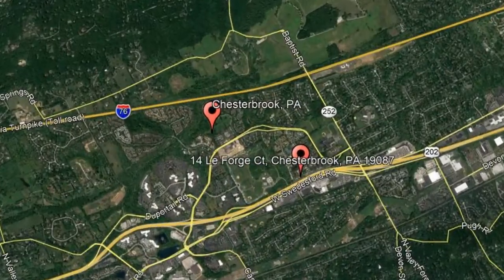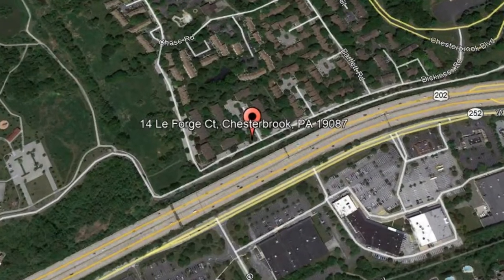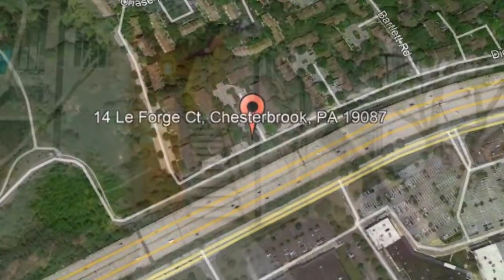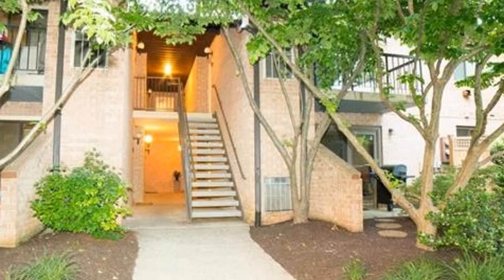Condo for Rent in Philadelphia: Chesterbrook Condo 2BR/2BA by Del Val Property Management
Call us to schedule a showing of this CondoForRentInPhiladelphia or visit our to know more about our professional PhiladelphiaPropertyManagementCompany services!

81 Lancaster Ave Suite 218, Malvern, PA 19355, USA

Like any other condo for rent in Philadelphia, this 2-bedroom, 2-bathroom, 2nd-floor condo in Chesterbrook could be the perfect home for you! Located at 14 Le Forge Ct, Chesterbrook, PA 19087, it features a kitchen, which is equipped with an electric stove, newer microwave, dishwasher, and refrigerator. Beside it is the dining area, located right by the tiled entryway. There is a passthrough window from the kitchen to the open, spacious living area, which features a wood-burning fireplace and opens onto a balcony. Down the hall, the master bedroom comes with a huge walk-in closet and fully-renovated en-suite bathroom. Other features include new carpeting, reserved resident and guest parking, and laundry room with washer and dryer. Chesterbrook residents have access to Picket Post Swim and Tennis, and Wilson Farm Park is also nearby. Located in the Tredyffrin-Easttown School District, it's close to Gateway Shopping Center, King of Prussia Mall, Chester Valley Trail, Valley Forge Park, major corporate centers, and all major routes including Rt 202, 422 and I-76. Don't miss this great condo! Schedule your viewing today!

Rent from a professional Philadelphia property management company and experience true customer service today. With innovative and well-established solutions for your day to day rental concerns, it's no wonder Del Val Realty and Property Management is the leader in Philadelphia property management! Our condos for rent in Philadelphia are well-looked after and our Philadelphia property management solutions are tried and tested!

Del Val Realty & Property Management
81 Lancaster Ave Suite 218, Malvern, PA 19355, USA